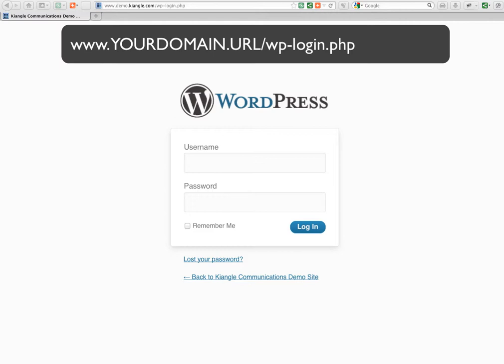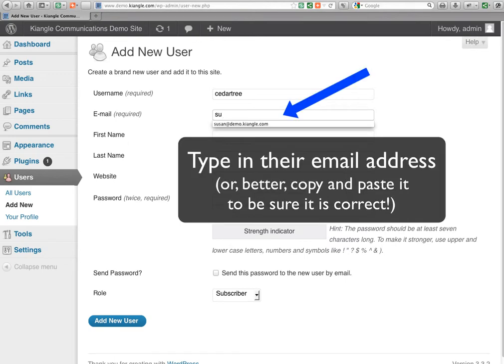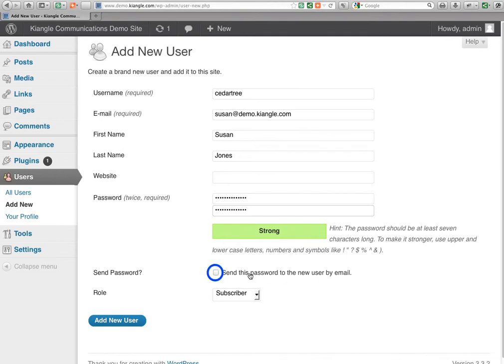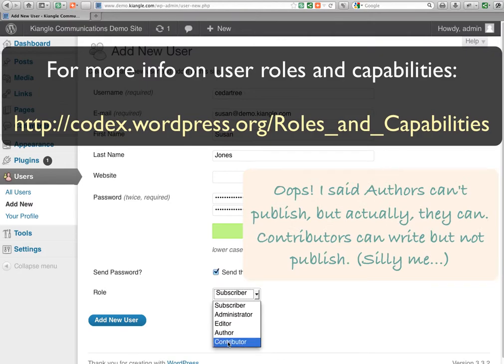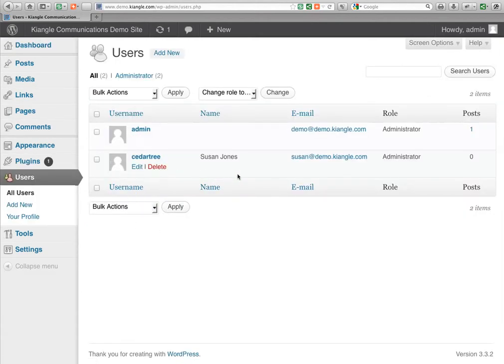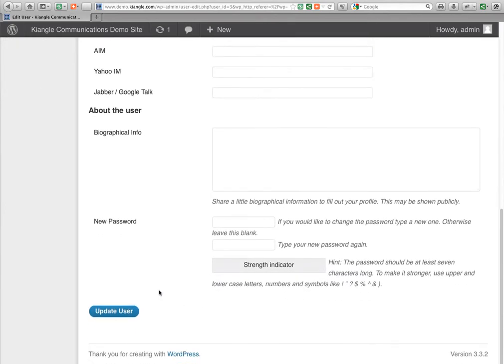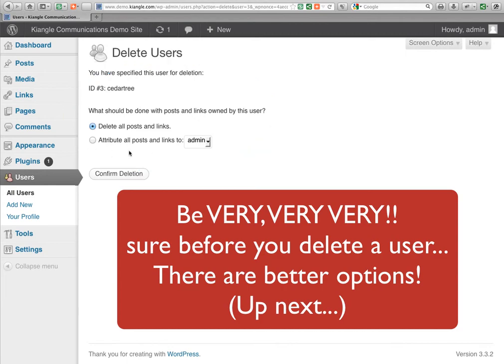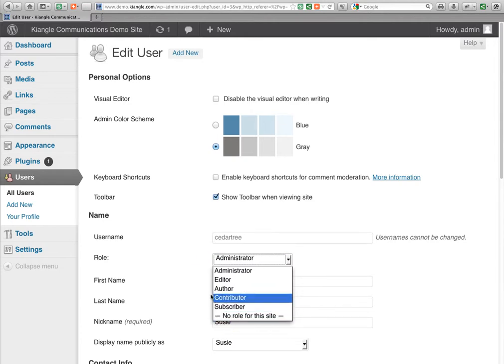How to manage users on your WordPress site.mov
You have a WordPress blog, and you want to give someone else access to help you write, edit, publish, or even manage the technical aspects of your site. Or, conversely, you want to reduce someone's level of access, say from an administrator (manager, designer) to contributor, for example.

Here is a detailed, step-by-step how-to guide for how to do this.

I hope it helps. Happy Blogging!

ea/